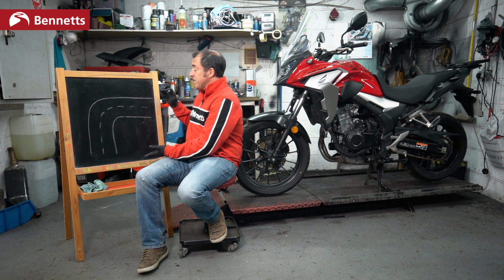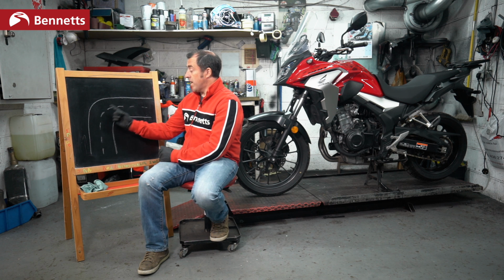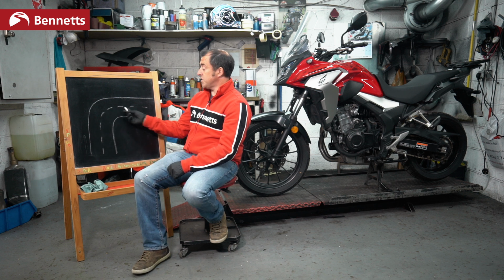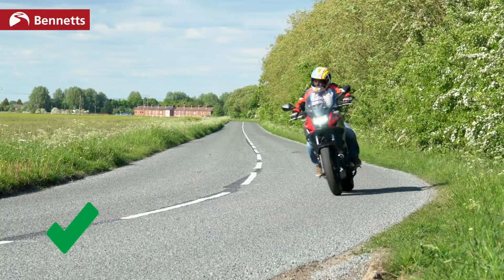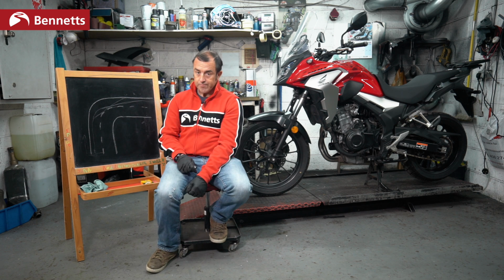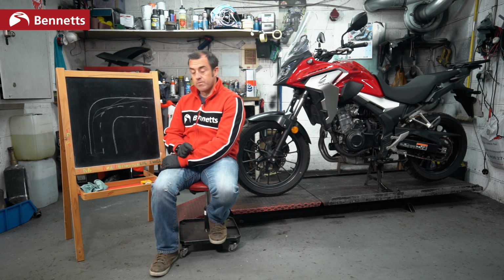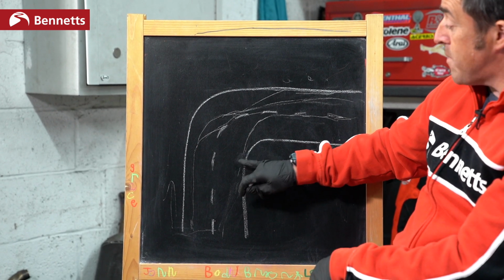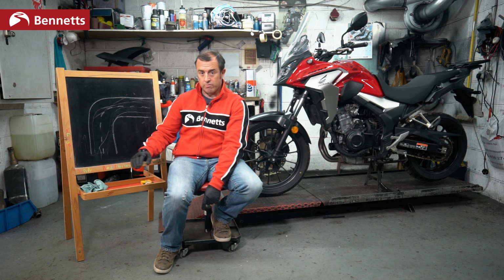How to corner on a motorcycle (basic) | Home Schooling Lesson 14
There are so many variables in any corner, from their angle, to the condition of the road and many other potential dangers but, get the basics right and you can apply them in all situations. So, for lesson 14 of our HomeSchooling series, we take you through some cornering dos and don'ts on a motorcycle - always expect the unexpected.

LET’S CONNECT!